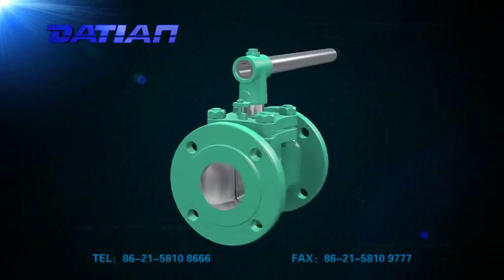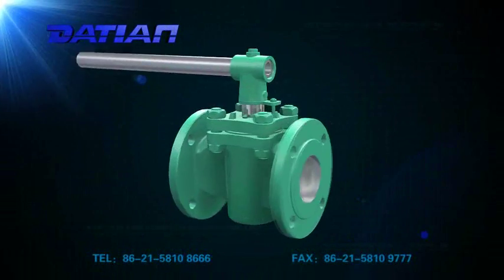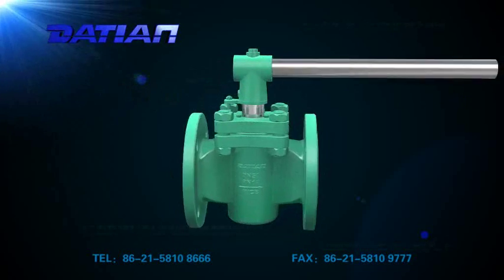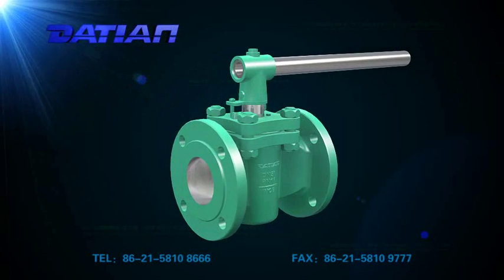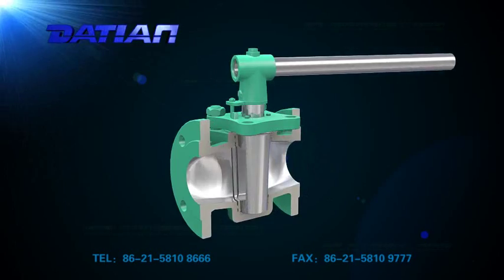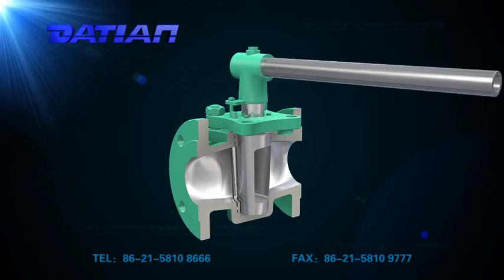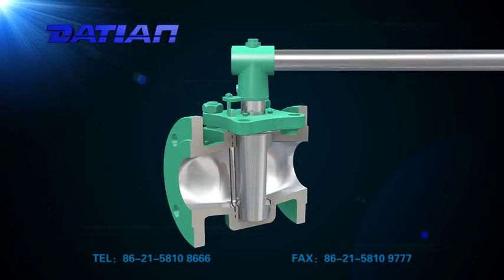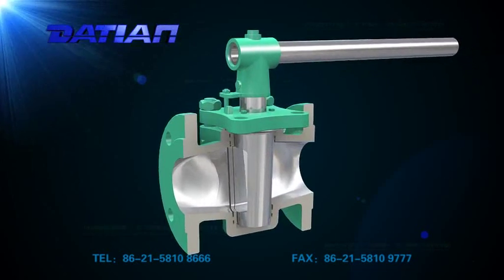Plug Valve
Plug Valve, also named as Cock Valve, is one type of Closing or Plug Type that by rotation of 90 Degree to make the Passage of Plug and Valve Body to be the same or divided to realize its on/off functions.